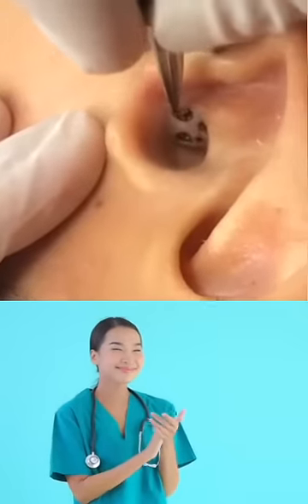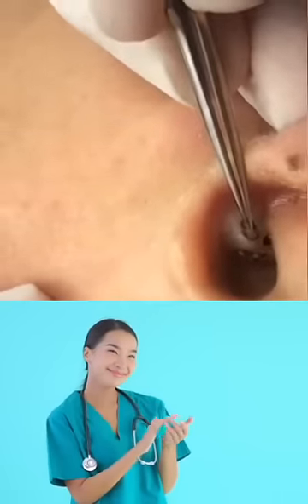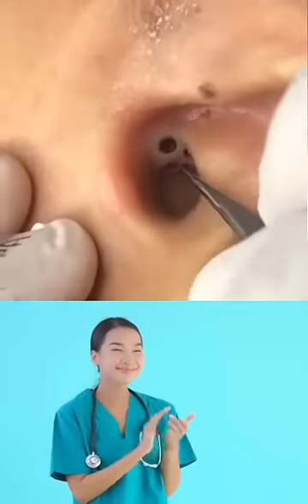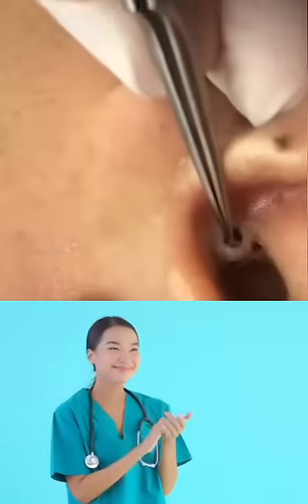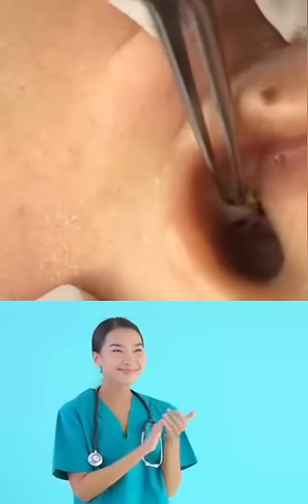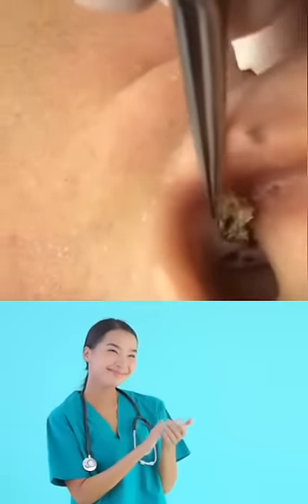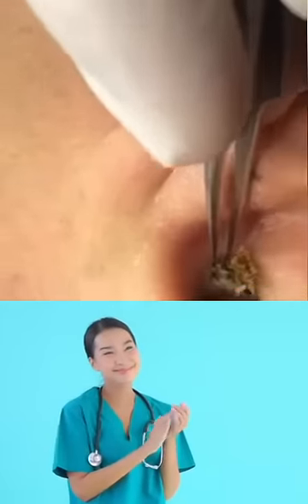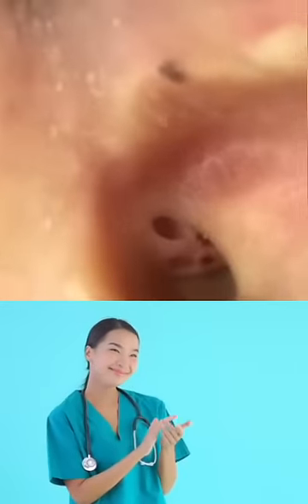Dr.Nattacha, blackheads ears extraction.